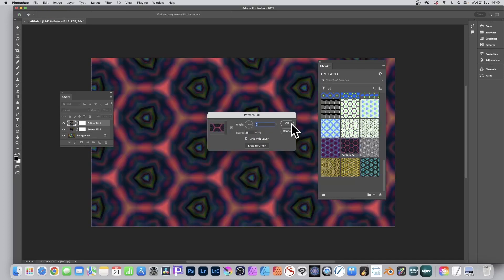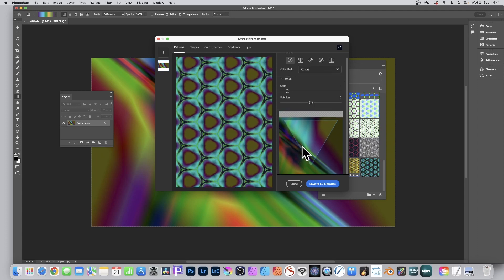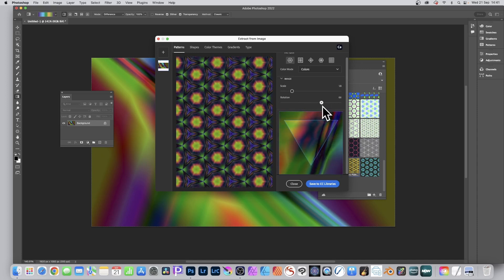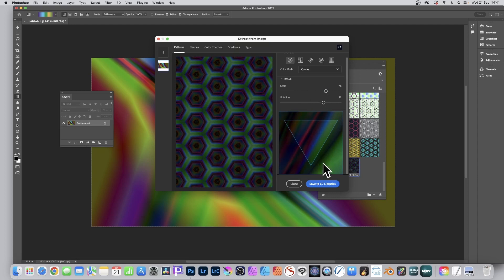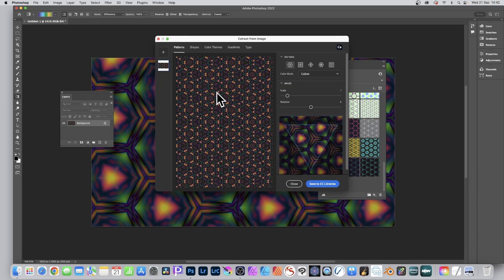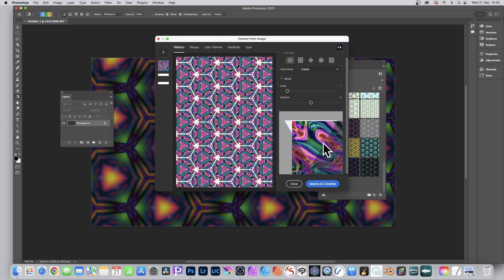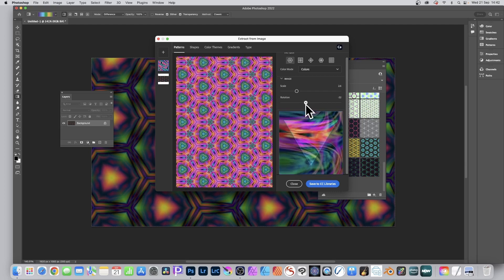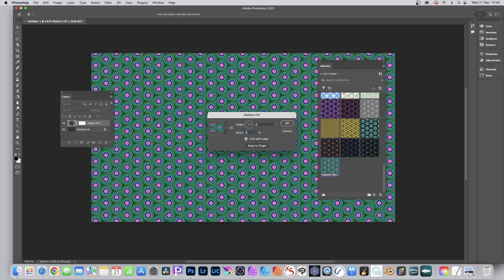How To Create Hexagon / Hex / Honeycomb Patterns In Photoshop Quick And Easy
How to create hexagon seamless tiles in Photoshop photoshop 2022 etc - create amazing pattern hexagonal designs, hex designs, honeycombs and more

00:00 - Video start
00:12 - Extract from image panel
00:55 - Save to CC libraries
01:13 - Use pattern layer
01:43 - Load files
02:09 - Use loaded design